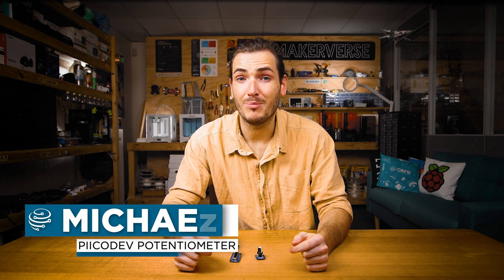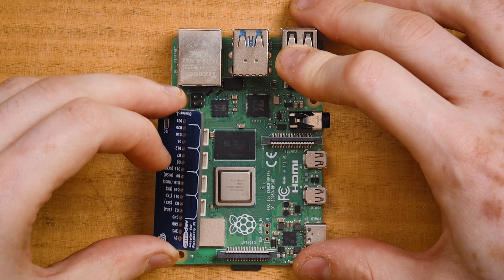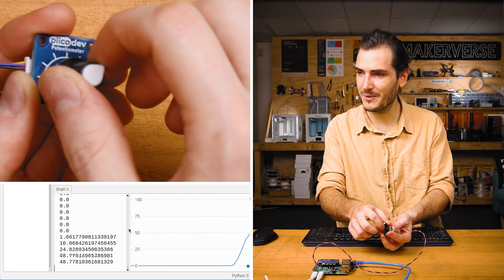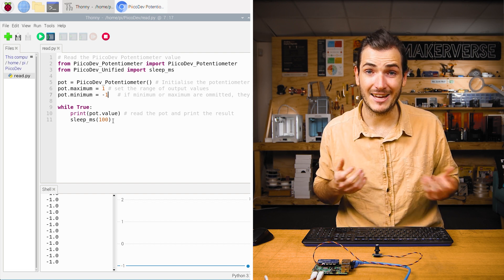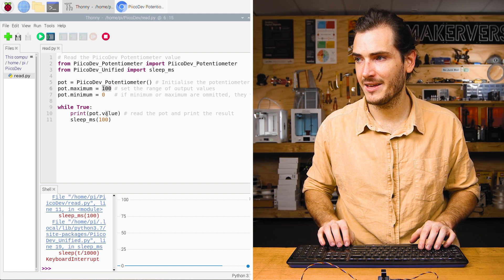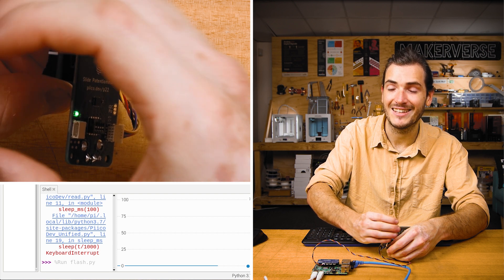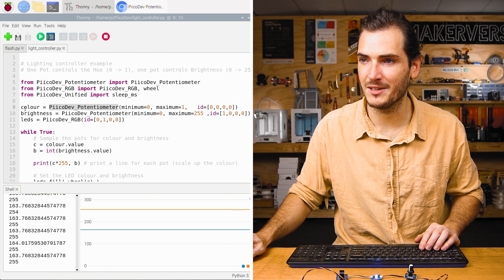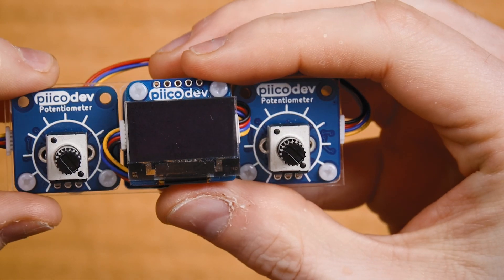PiicoDev Potentiometers | Guide for Raspberry Pi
This guide will help you get started with a PiicoDev® Potentiometer - an intuitive input device that allows you to easily interact with your project. PiicoDev Potentiometers are available in two flavours: Rotary and Slider. We'll walk through some examples to read from the potentiometer and look at some extra features like changing the output scale.